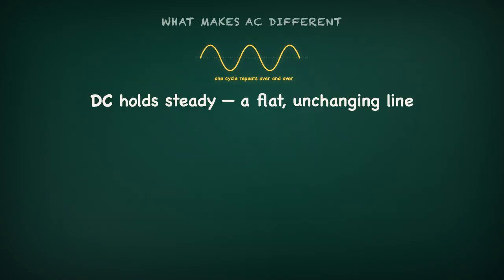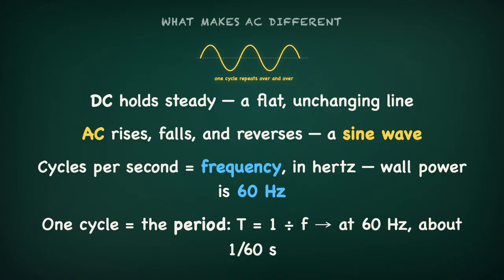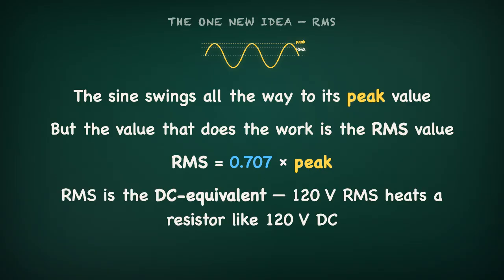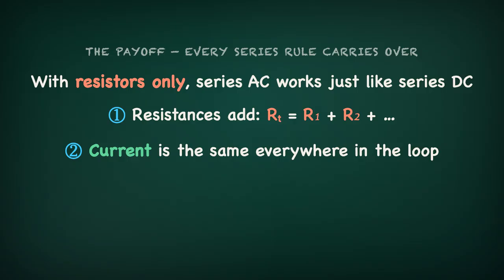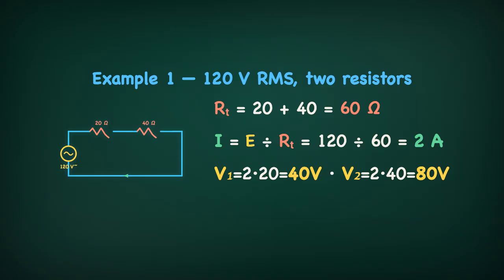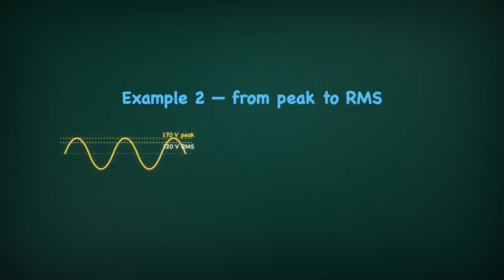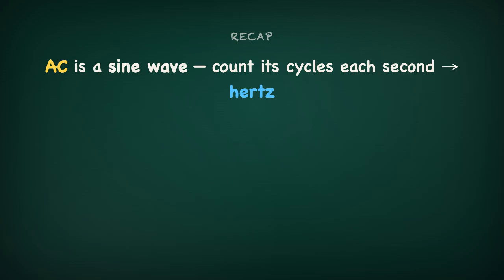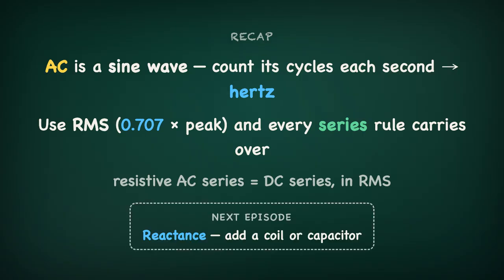AC Series Circuits Explained — Sine Waves, RMS & Ohm's Law (AC Basics) | Electrical Theory 101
You've mastered DC — now let's step into AC, the kind of power that comes out of every wall outlet. In this one we keep it 101 and stay in series: what alternating current actually is (the sine wave, frequency, and period), the one new idea you need (RMS), and the big payoff — with resistors only, an AC series circuit follows every rule you already learned for DC, as long as you use RMS values.

Built for trade school students and electrical apprentices. Grab a pencil and follow along at the board.

⚡ What you'll learn:
• AC vs DC — why the sine wave rises, falls, and reverses
• Frequency (hertz) and period: T = 1 ÷ f (wall power = 60 Hz)
• Peak vs RMS — and why RMS = 0.707 × peak is the "DC-equivalent"
• Series rules in AC: Rt = R1 + R2, same current everywhere, drops add up
• Two worked examples in RMS (and a peak → RMS conversion)

⏱️ Chapters
0:00  You've mastered DC — now AC
0:25  What is AC? The sine wave, frequency & period
1:00  The one new idea — peak vs RMS
1:34  The payoff — every series rule carries over
2:01  Example 1 — 120 V RMS, two resistors
2:42  Example 2 — from peak to RMS
3:11  Recap + what's next

📝 Practice problems (pause and try — answers pinned in the comments):
A) 120 V RMS across R1 = 30 Ω and R2 = 30 Ω in series. Find Rt, I, and each voltage drop.
B) A source peaks at 100 V. What is its RMS voltage? (round to a whole number)
C) 60 V RMS across R1 = 4 Ω and R2 = 8 Ω in series. Find the current and both drops.

▶️ Next episode: Reactance — what happens when you add a coil or a capacitor.